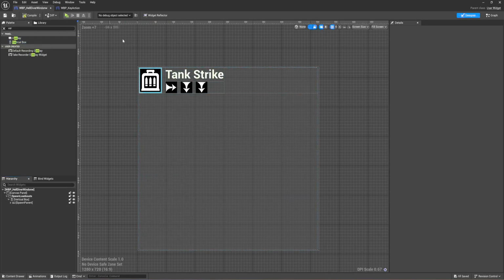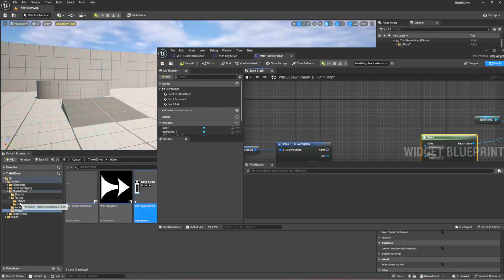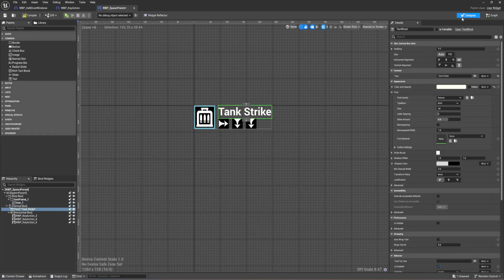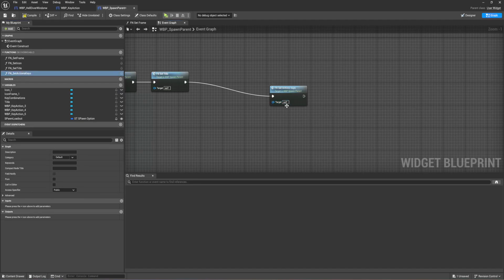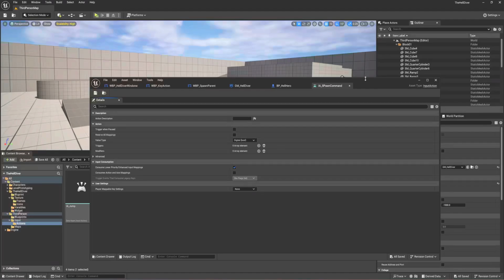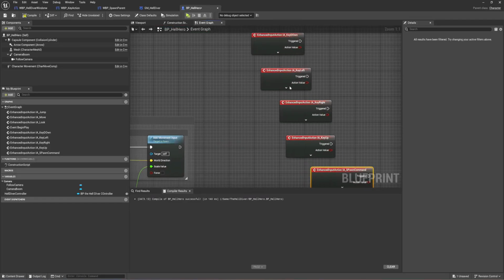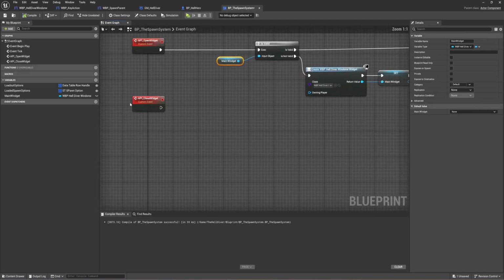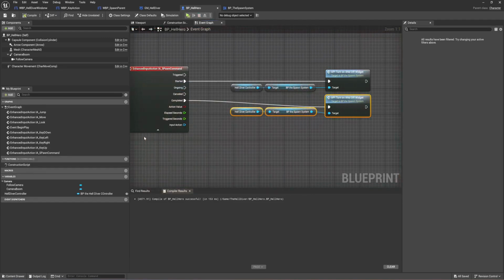Unreal Engine Helldivers series - part 3 widget control